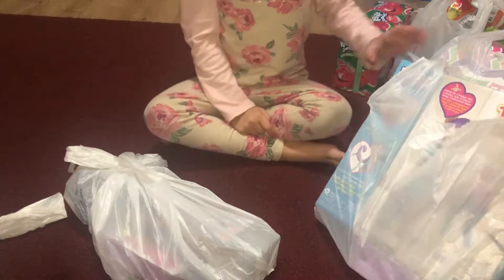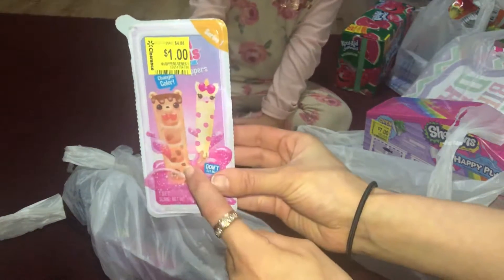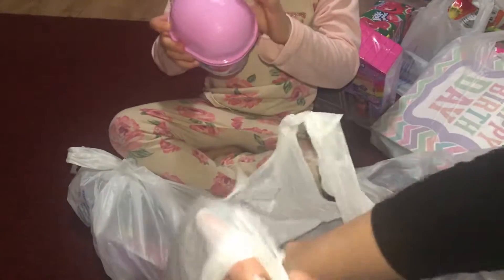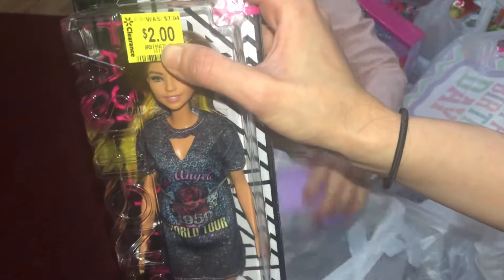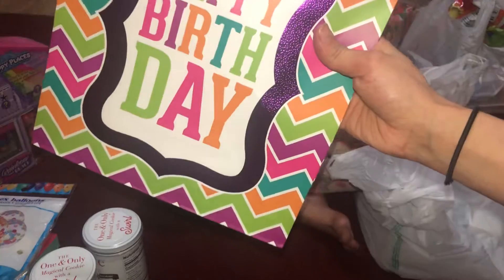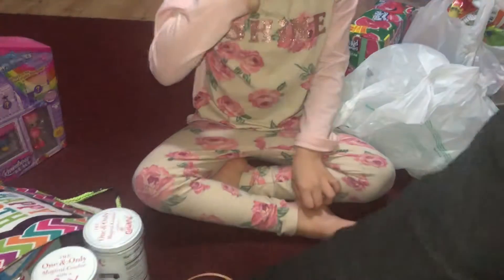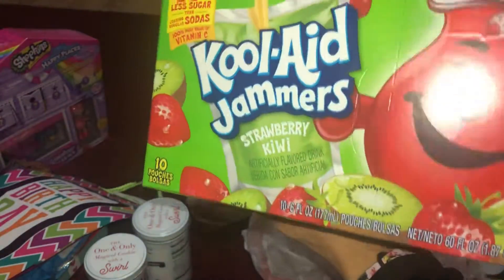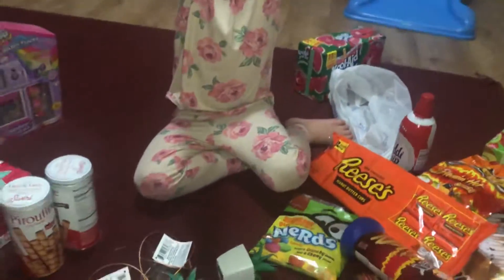Showing u what maya got and what I got from the store